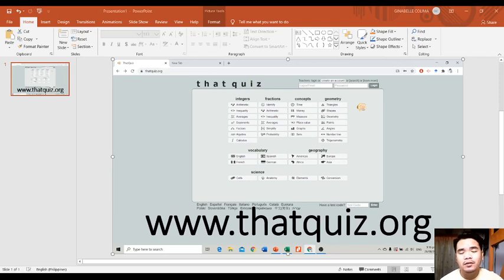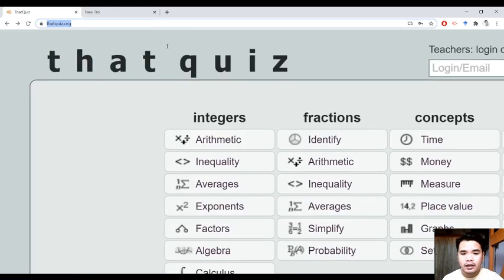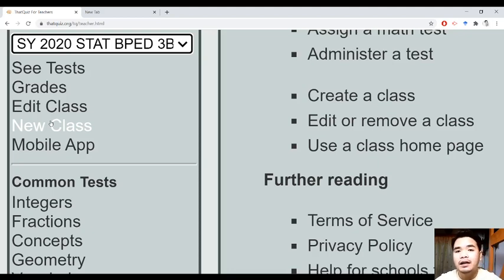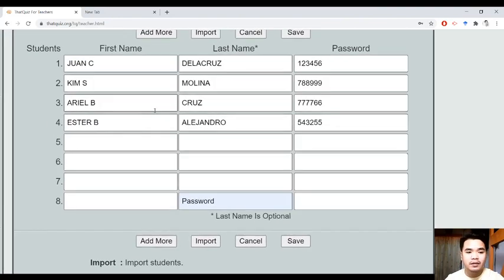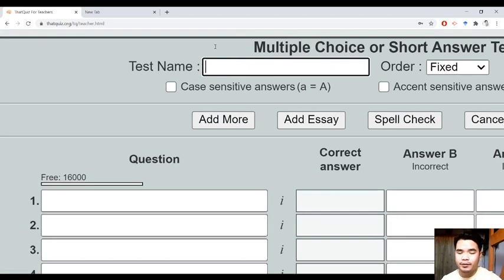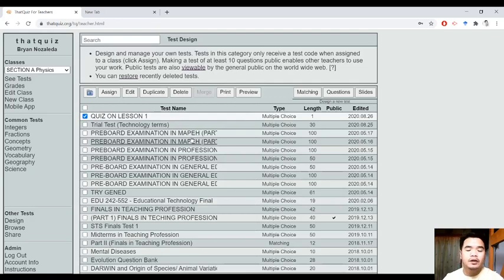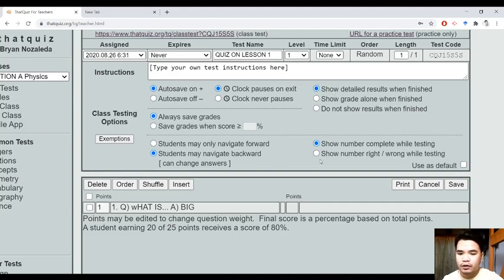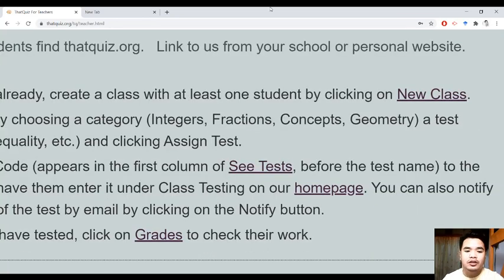How to make timed online quizzes using THATQUIZ!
Learn how to use thatquiz.org in making quizzes with pass codes for students' access and time limit.